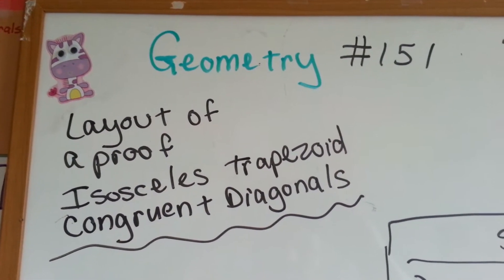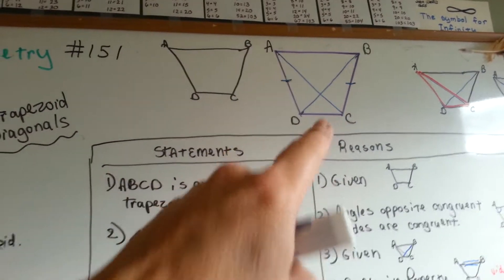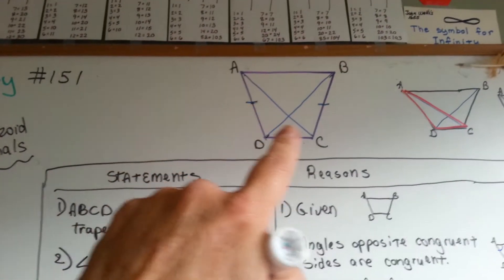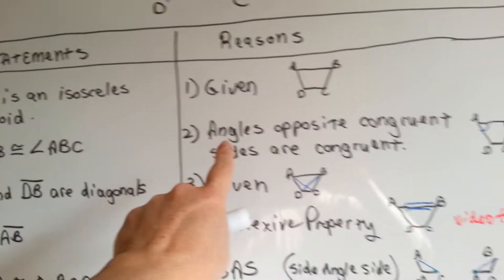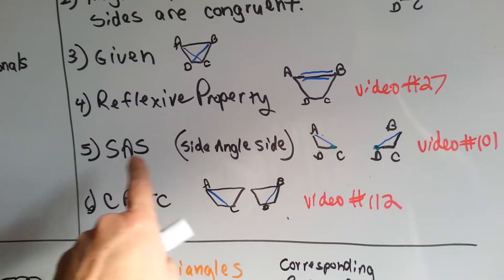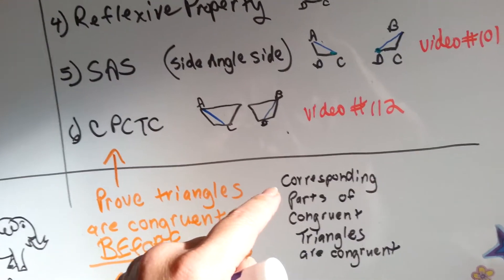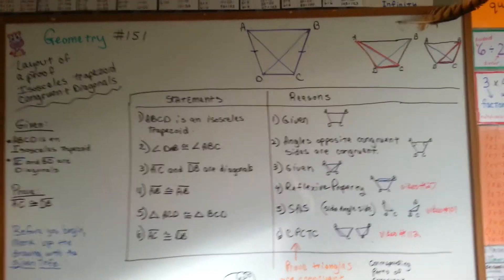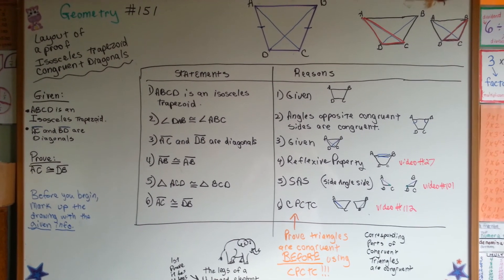Isosceles Trapezoid congruent diagonals proof (Geometry #151)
How to do the Isosceles Trapezoid congruent diagonals proof. Geometry #151